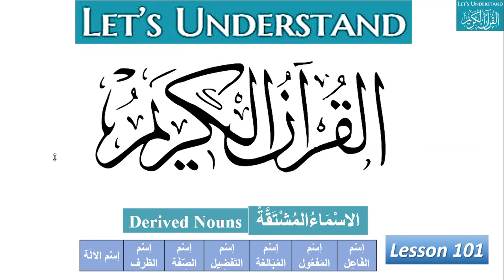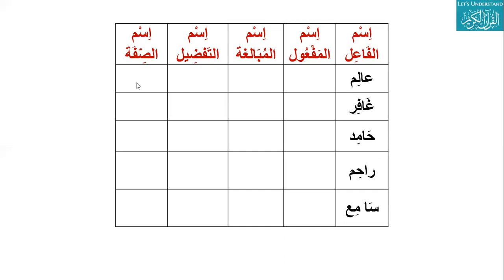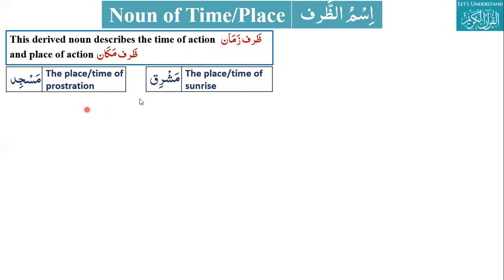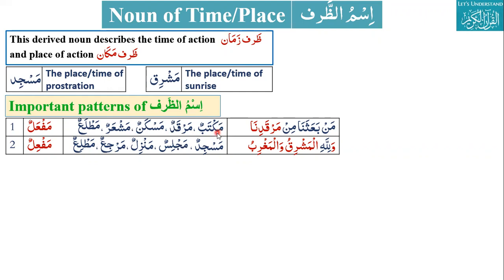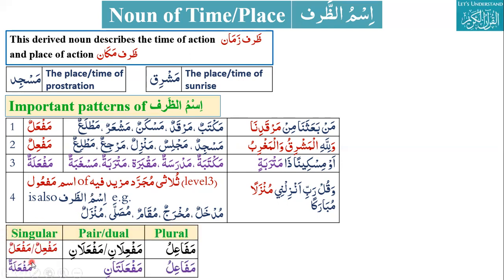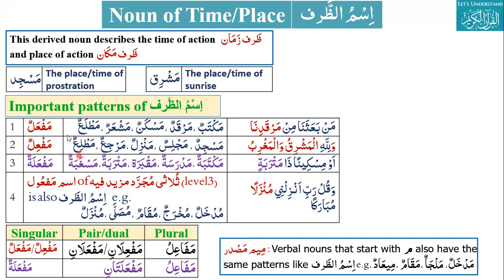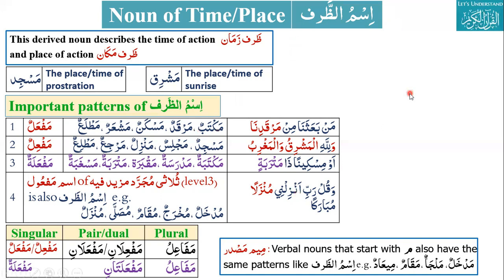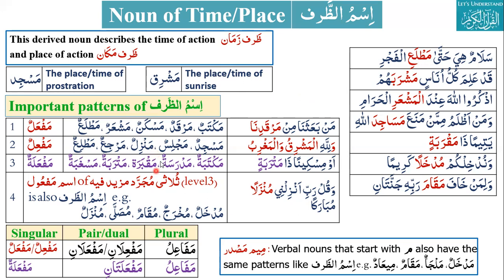Lesson 127 اسم الظرف